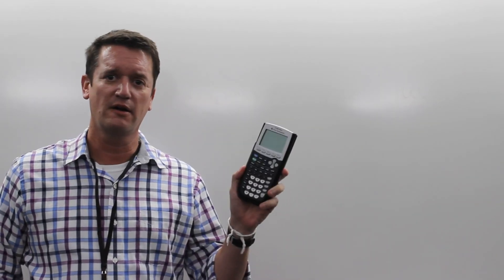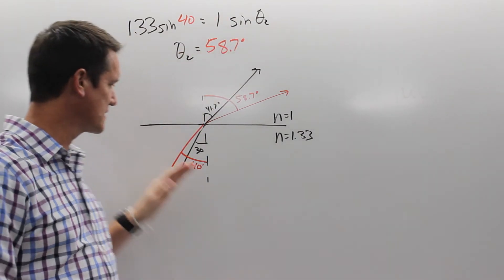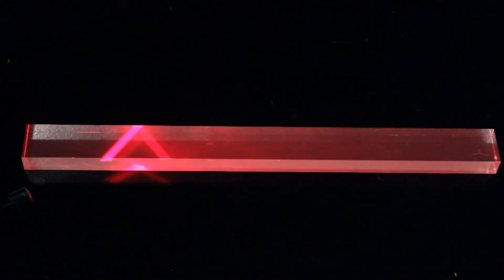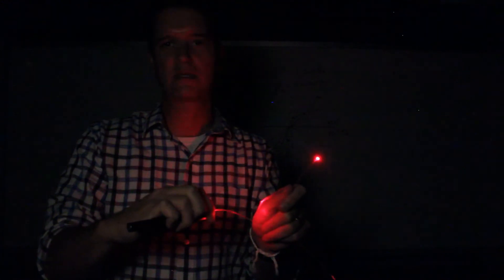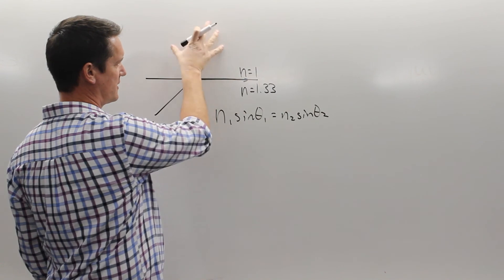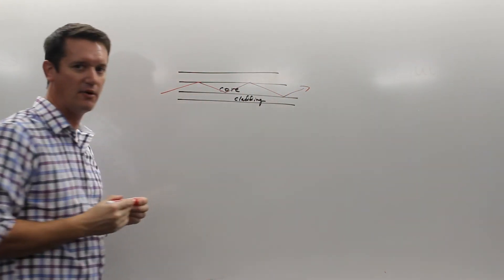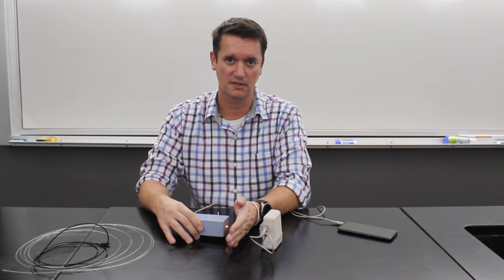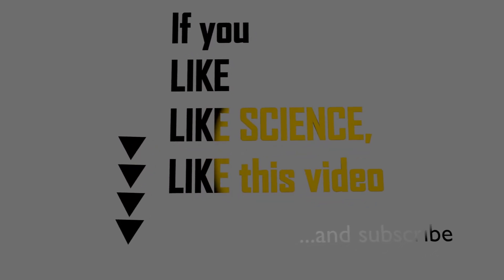Cell Phone Question 4: Lesson 2- Fiber Optics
Here is the worksheet that goes along with this lesson